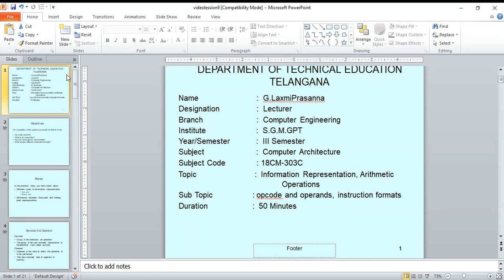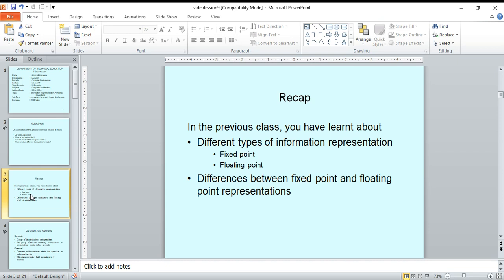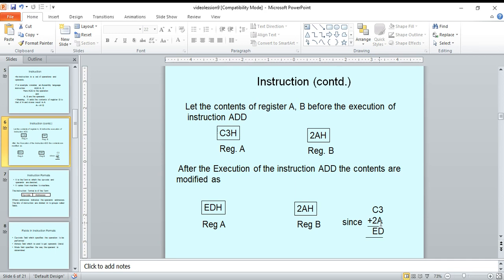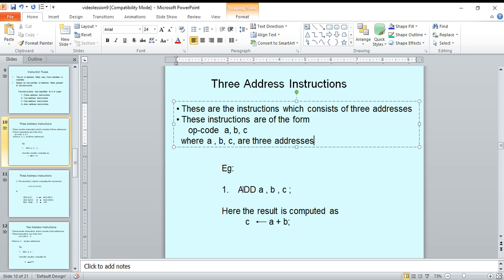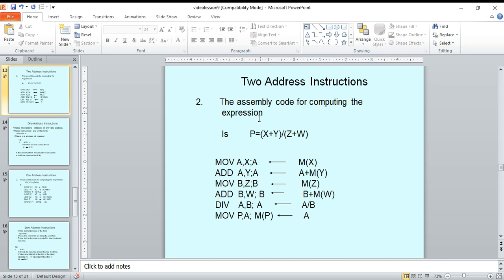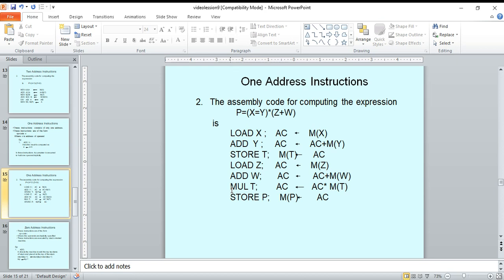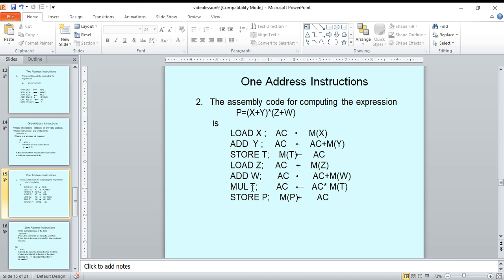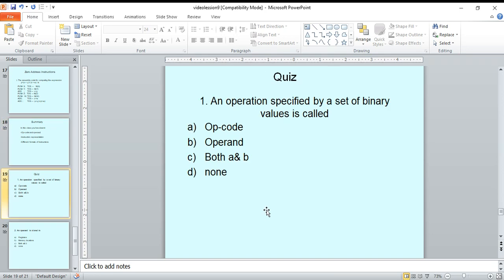opcode operand and types of instructions